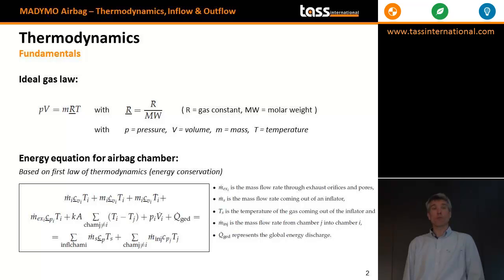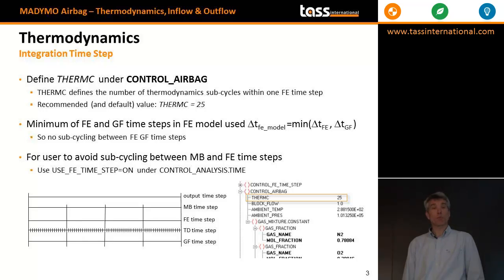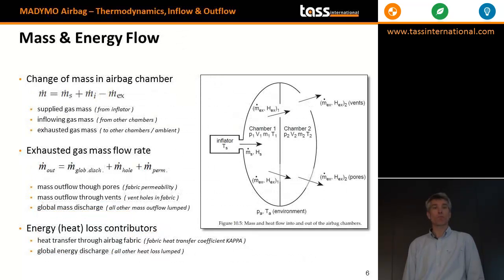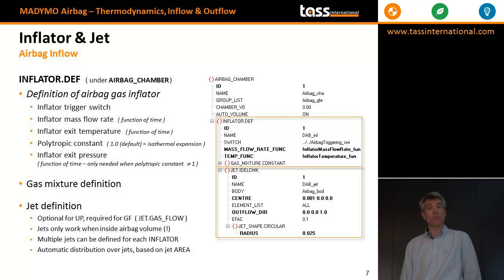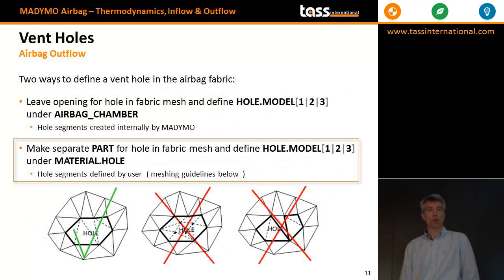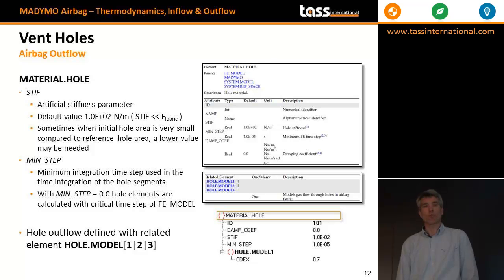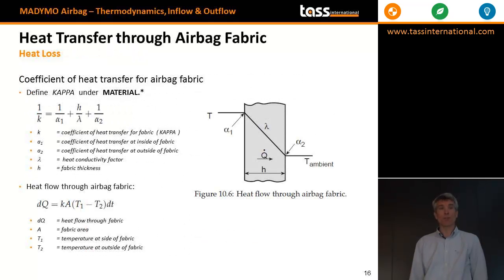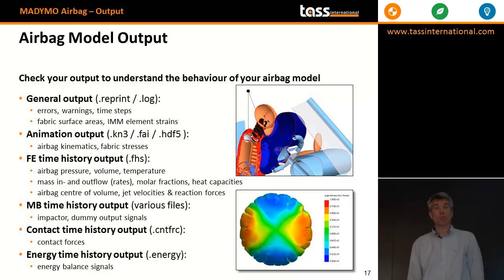06 Airbag 04 UP Modelling